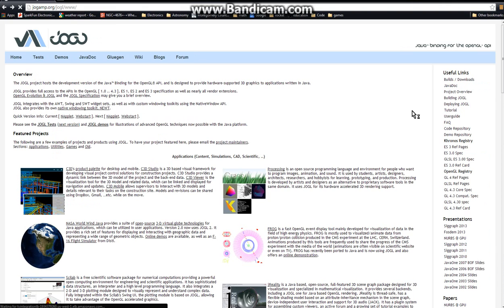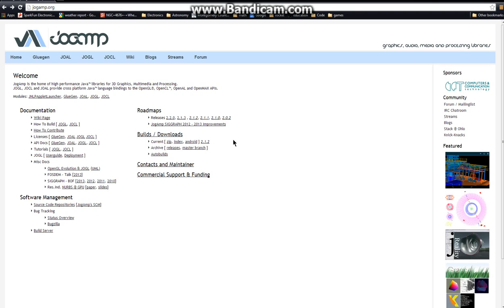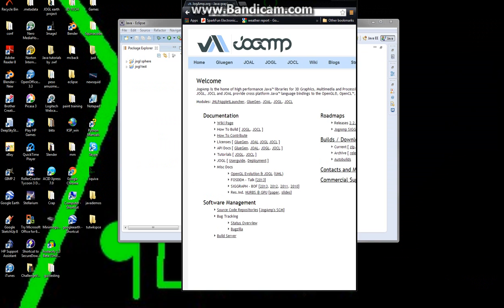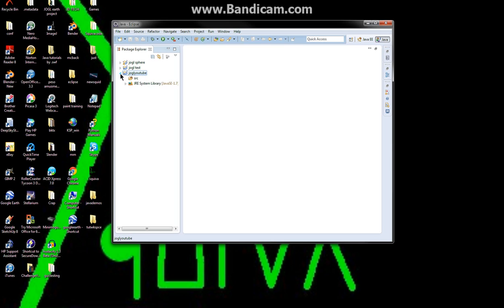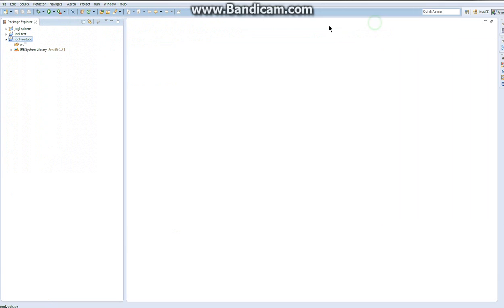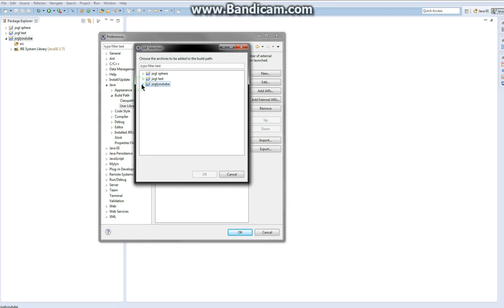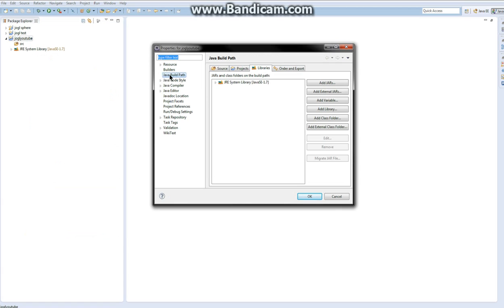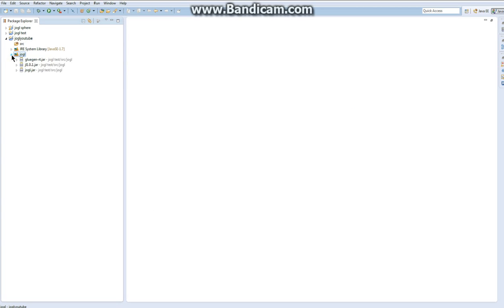3D graphics in Java - Environmental setup.